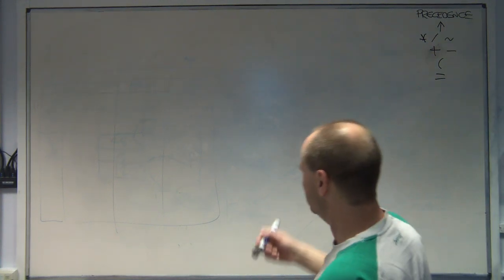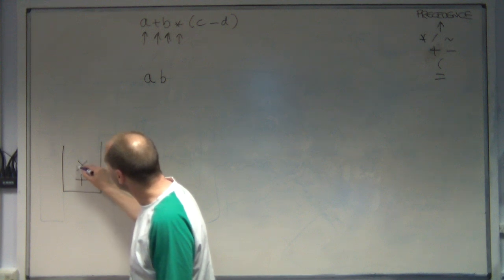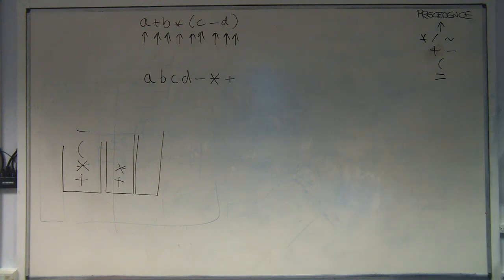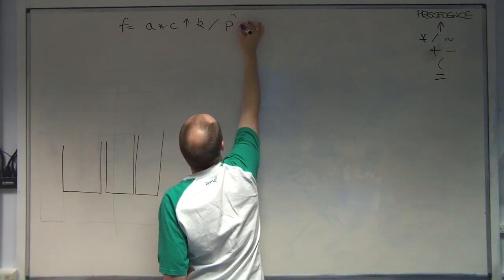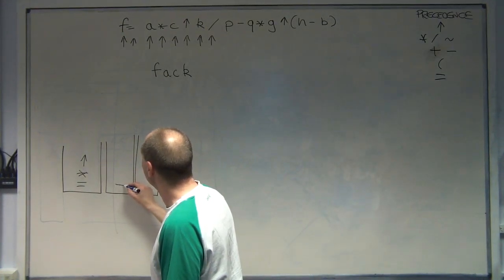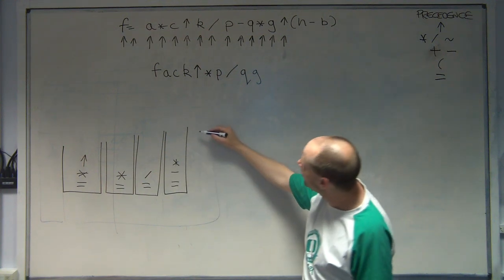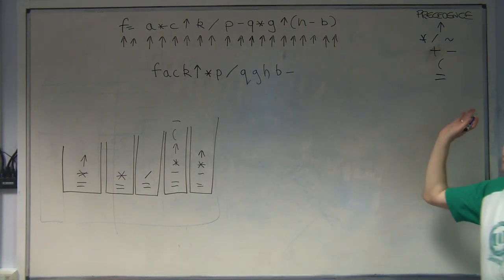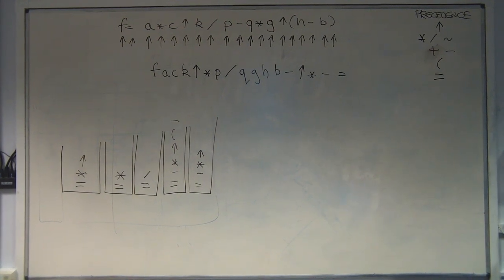Infix to reverse polish using a stack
Converting from infix to reverse polish (postfix) notation using a stack